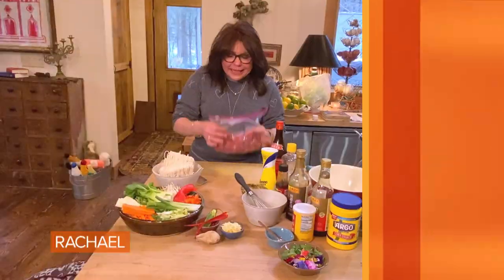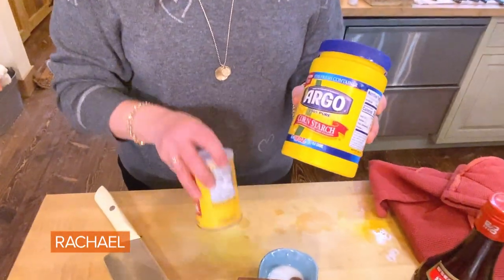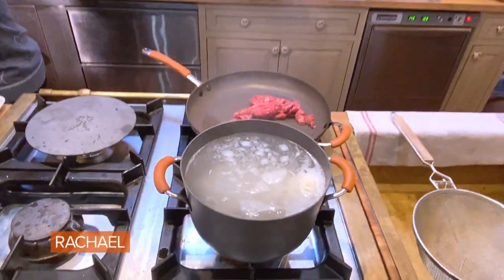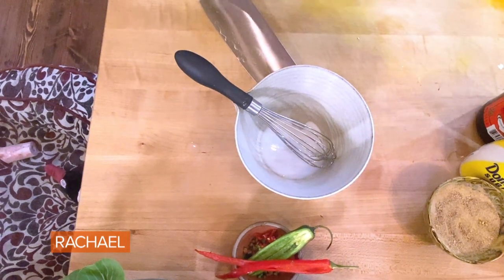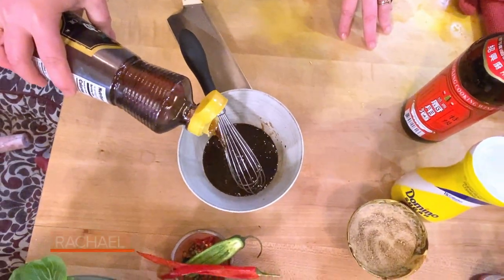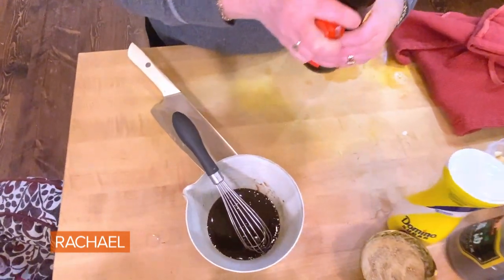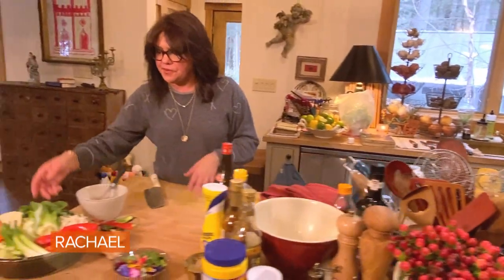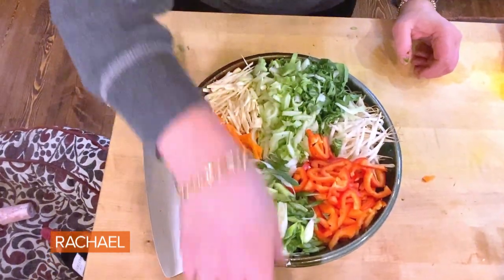How To Make Rachael Ray's Lo Mein With Flank Steak (or any protein you like) | MYOTO Recipe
Watch Rach share an easy and versatile recipe for lo mein.